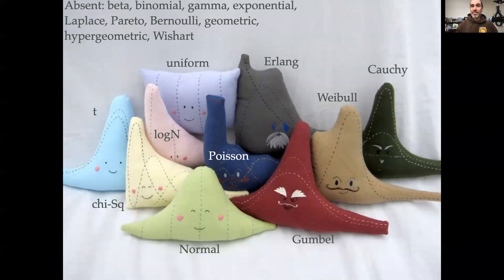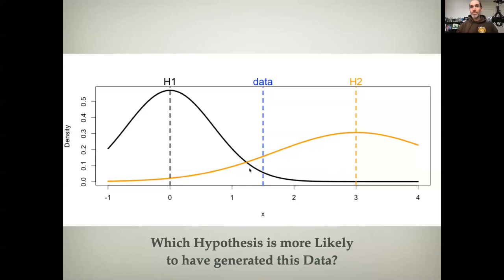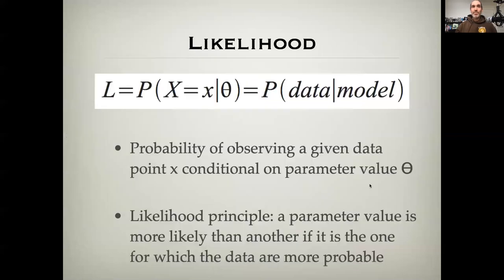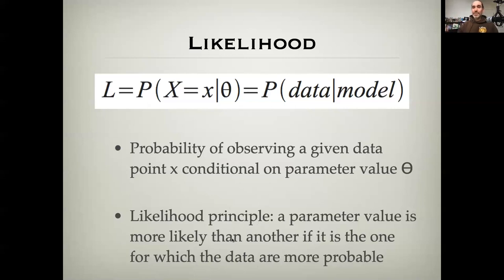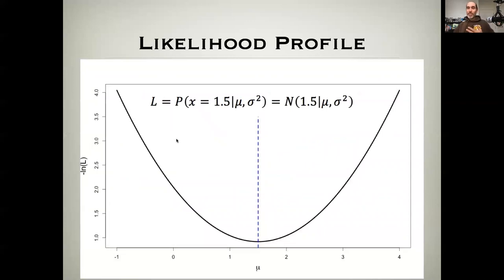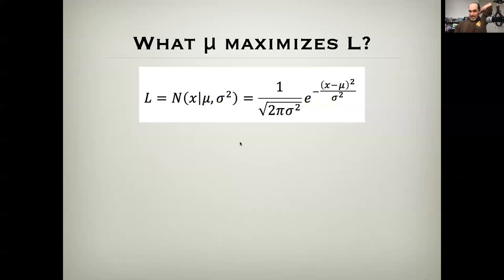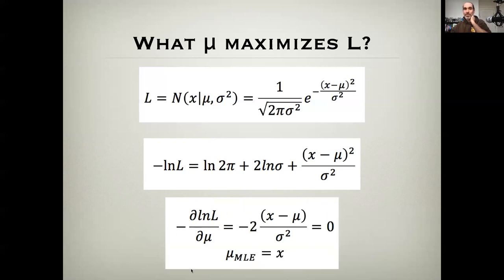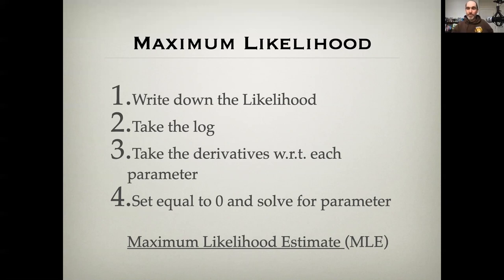EE585 Lecture 4e: Likelihood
Provides a quick primer on the statistical concept of the Likelihood and the basic steps of the Maximum Likelihood approach to fitting models to data.